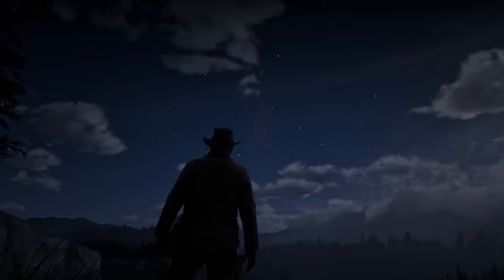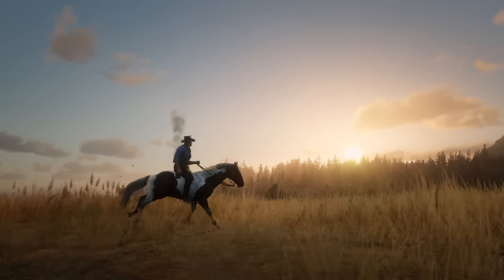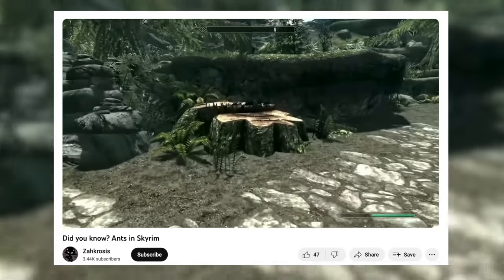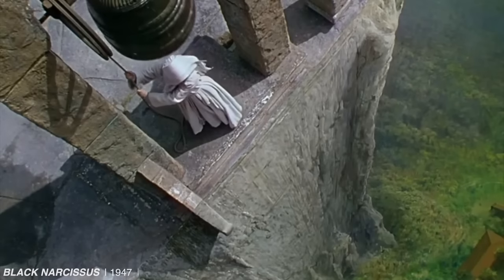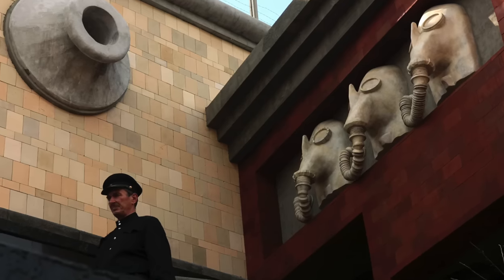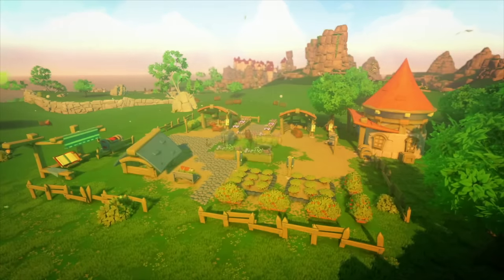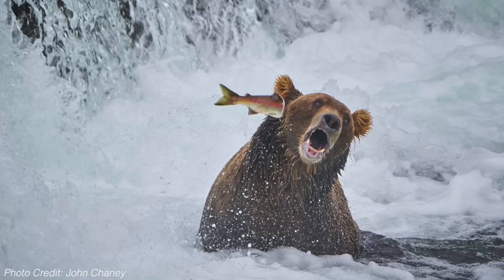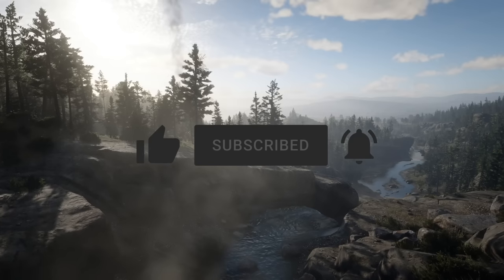The Most 'Alive' Game Ecosystems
Why is it that some game ecosystems feel like they exist long before you press play? A meditation on fictional worlds that seem to have a life of their own.
There’s a mod for Red Dead Redemption II… that lets you play as any animal in the game’s ecosystem. And it is, quite literally, a transformative experience. With this mod I tore through a town as a deer, and I raced through the grass as a mountain lion, and I soared through the skies as an eagle… And through it all, I gained a new understanding of a world I thought I was already deeply familiar with. I knew this virtual ecosystem was vibrant, but by changing my perspective, I realized… it’s alive.

Some worlds feel like they exist long before you press play. When a game pulls this off, the results can be breathtaking — and sometimes even a little uncanny. So let’s discover what makes a digital ecosystem truly seem to have a life of its own…

0:00 Living Game Ecosystems
1:04 A Thousand Details
3:43 Dwarf Fortress
6:10 Secrets of Immersion
9:27 Physical Worlds
11:30 Simulated Routines
13:13 Pursuing Perfect Ecosystems
15:38 Momentary Beauty
17:59 A Wildlife Adventure
19:50 Worlds that Linger

Media Shown: Red Dead Redemption II, Lost Ember, Dwarf Fortress, Ants Simulation, Skyrim, The Legend of Zelda: Tears of the Kingdom, Assassin’s Creed: Valhalla, God of War, Shadow of the Tomb Raider, Star Wars, Journey into Prehistory, Planet of the Apes, The NeverEnding Story, Black Narcissis, Raiders of the Lost Ark, The Wizard of OZ, Marvel’s Spider-Man, Yonder: The Cloud Catcher Chronicles, Lord of the Rings, Cleopatra, Waterworld, DAU, Alba: A Wildlife Adventure

♫ Music Used – That’s The Way It Is - Instrumental, Do Not Seek Absolution, Mountain Banjo, Mrs. Sadie Adler, Widow, Fatherhood and Other Dreams (Red Dead Redemption 2) Main Title, Hummingbird (Lost Ember), Trailer Music (Dwarf Fortress), Pictures of the Past (Rain World)

♫ Additional Music by Karl Casey @ White Bat Audio:
Mysterious Green Fluid, Sanity Unravels, Haddonfield Horror